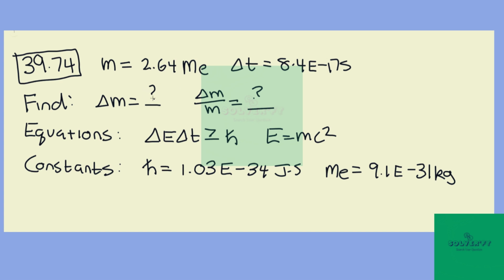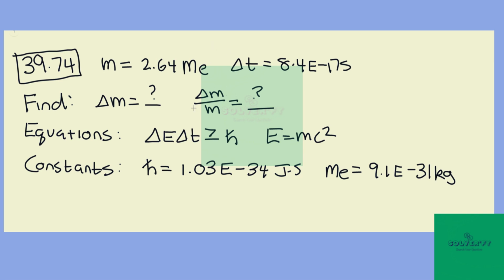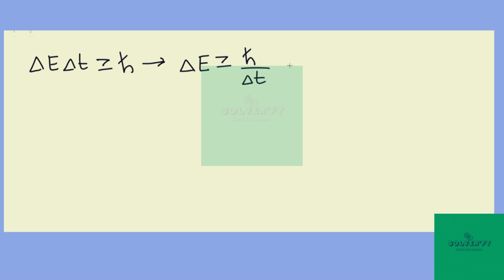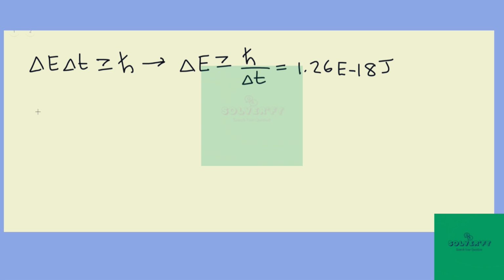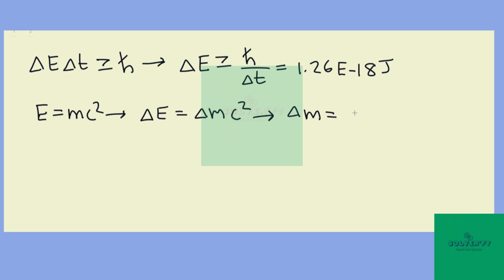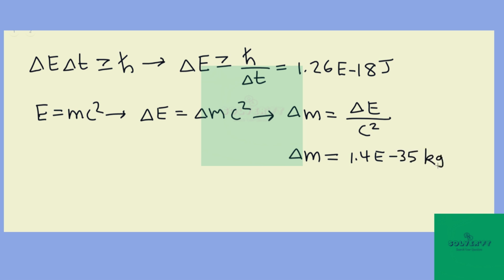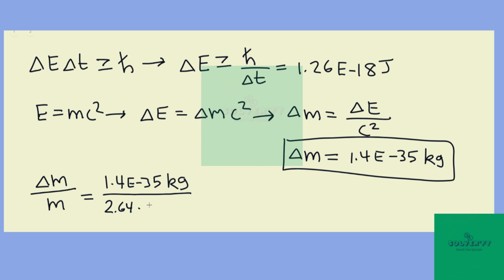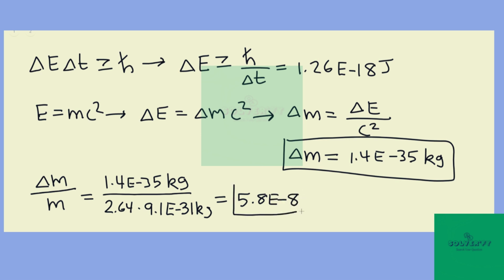[Physics] The neutral pion ( ) is an unstable particle produced in high-energy particle collisions.